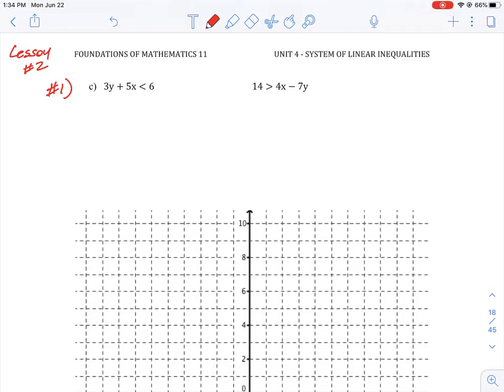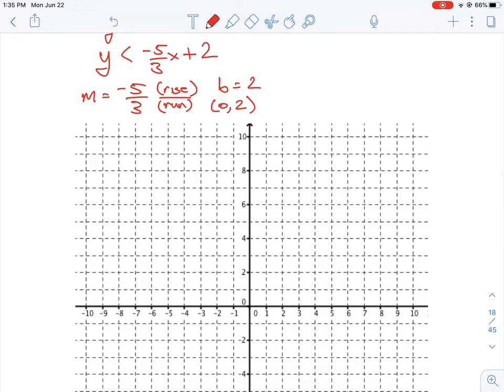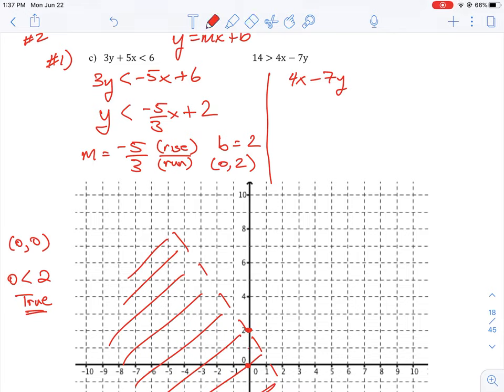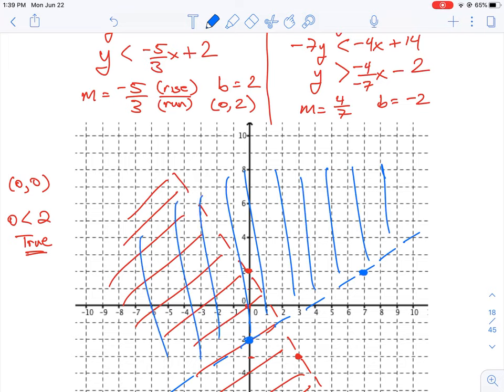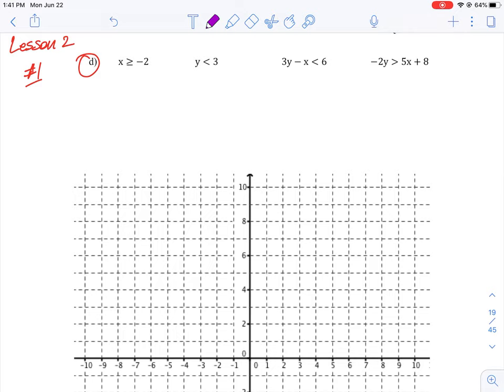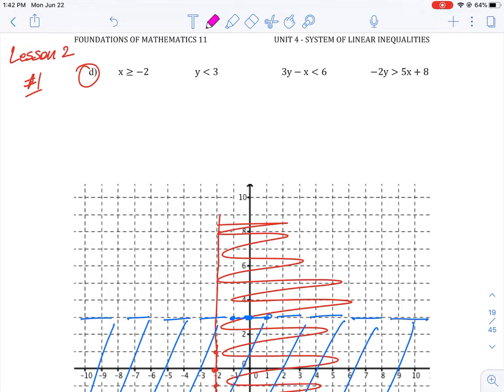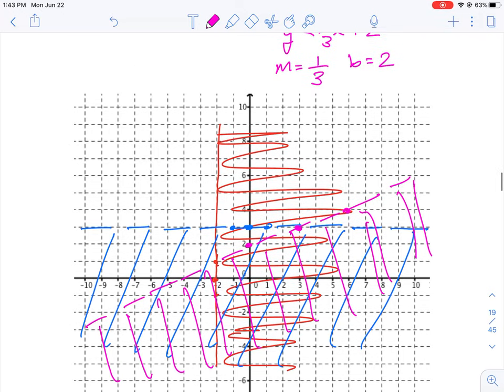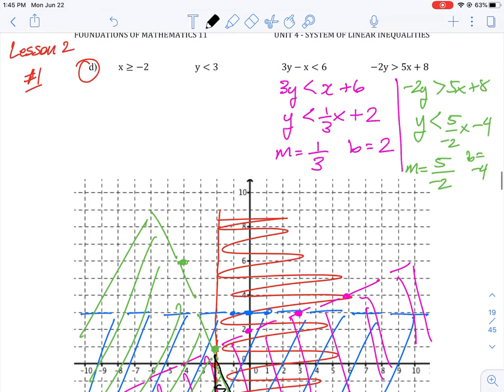U4 L2 Q1